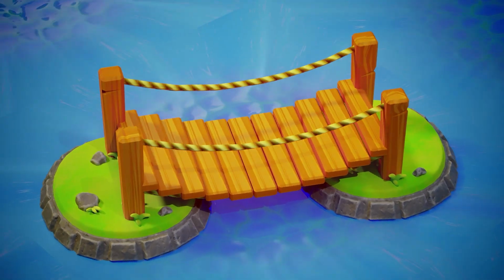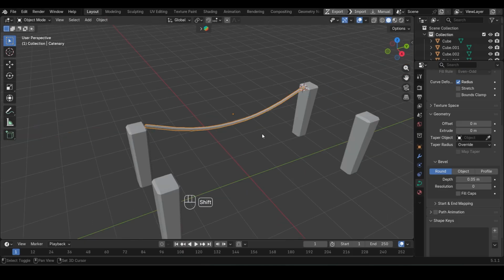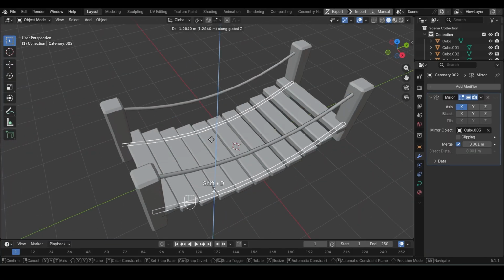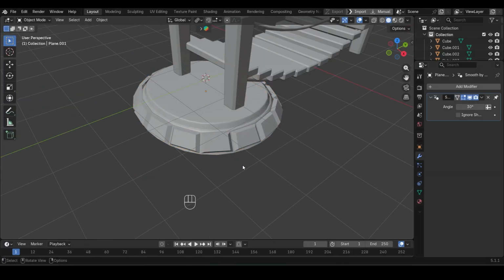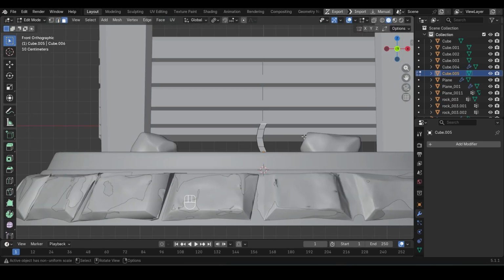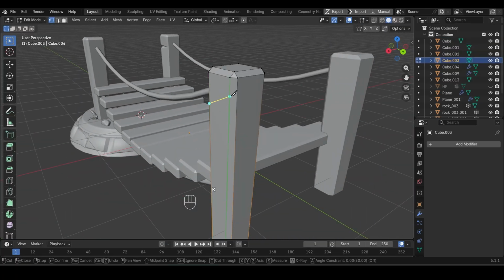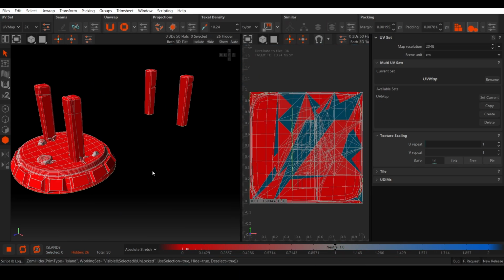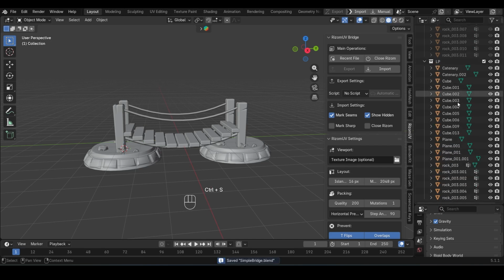Stylized Game Asset Creation | Bridge Modeling in 10 minutes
In this video, we create a beautiful stylized bridge in Blender from scratch 🌉✨

We cover:
✅ Bridge pillar modeling
✅ Rope creation using Catenary curves
✅ Array Modifier workflow
✅ Stylized rock and terrain modeling
✅ Grass creation
✅ UV preparation with Rizom UV
✅ High-poly and low-poly setup for baking

This is Part 1 of the project. In the next video, we'll bake and texture everything in Substance Painter to bring the bridge to life! 🔥